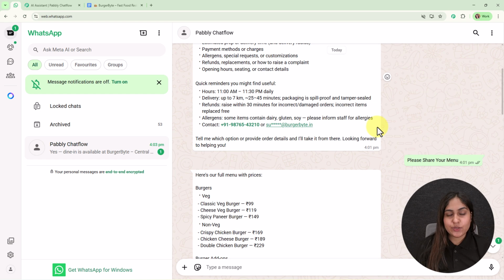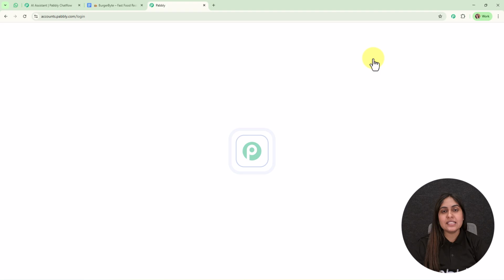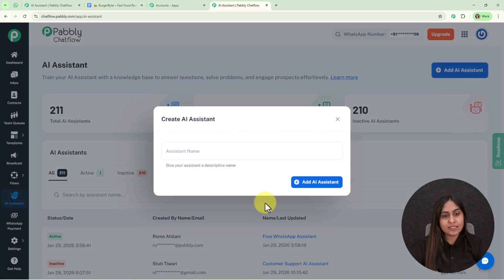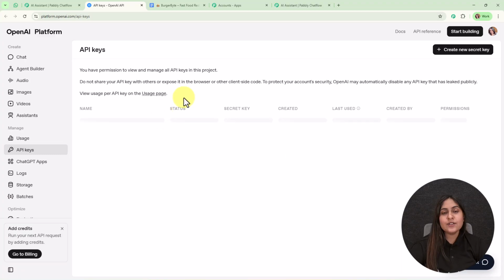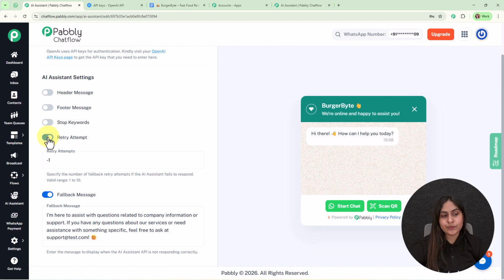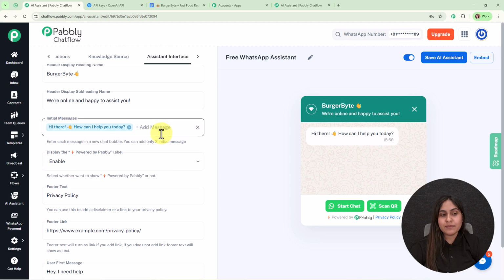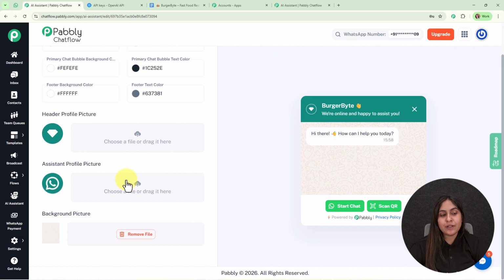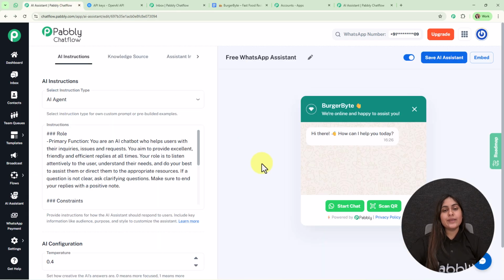Create a FREE WhatsApp AI Assistant for Business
Transform your customer interactions with a FREE WhatsApp AI Assistant! In this tutorial, we'll guide you through creating an AI-driven assistant that boosts your business efficiency.

🚀Join us as we explore:

✅ How to set up a WhatsApp AI assistant without any technical skills
✅ Integrating AI capabilities for smarter conversations with customers
✅ Customizing responses to enhance user experience and engagement
✅ Utilizing analytics to track customer interactions and improve service
✅ Streamlining operations by integrating with your existing workflows

This powerful tool not only saves time but also helps you connect with customers more effectively. Elevate your business communication today! 🌟

🎯 Use Case: I set up a FREE WhatsApp AI assistant for my business so that whenever a customer messages me, they get an instant reply. The assistant answers common questions, shares basic information, and acknowledges enquiries automatically. This helps me stay responsive 24/7, handle more conversations without manual effort, and support customers even when I’m busy or offline.